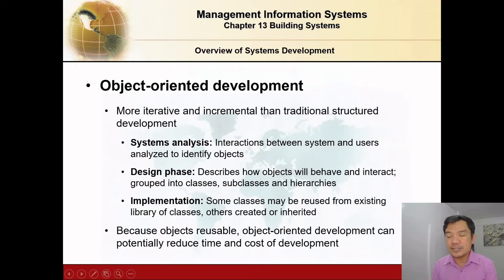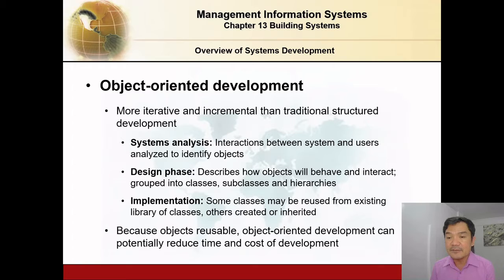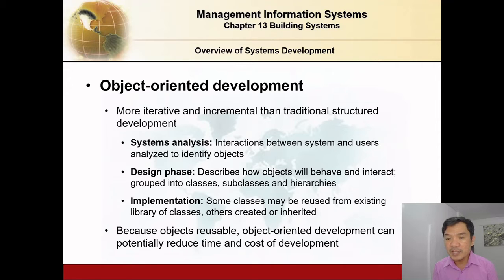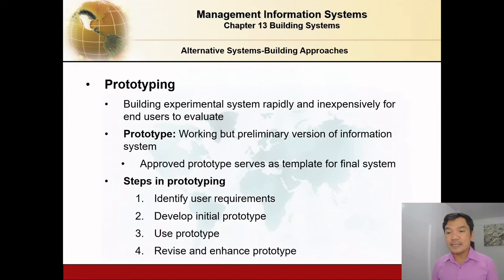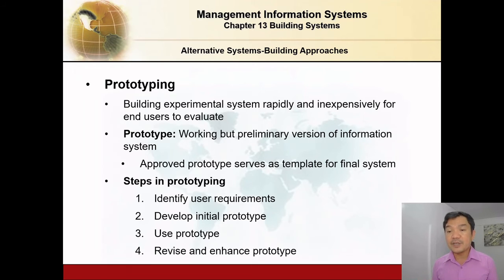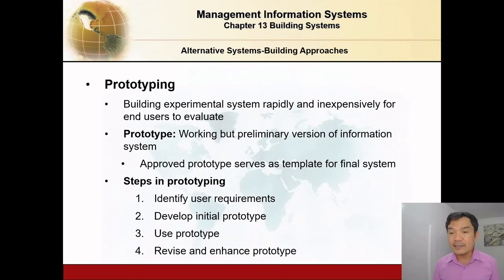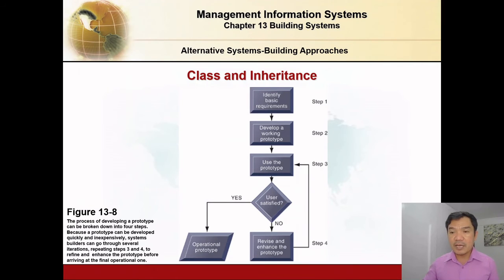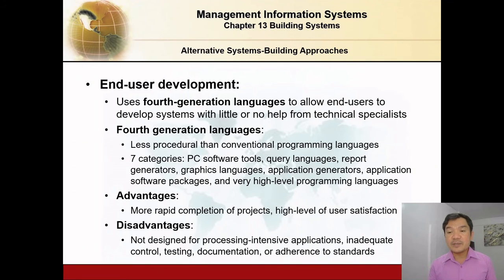Building Systems 3